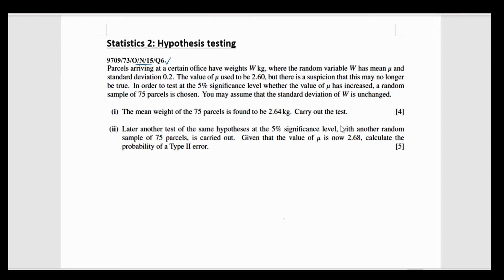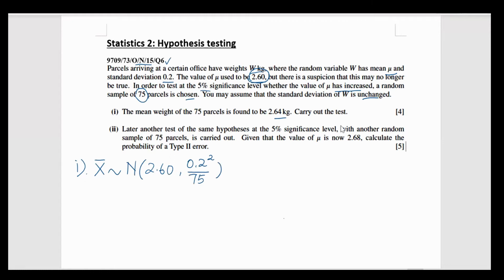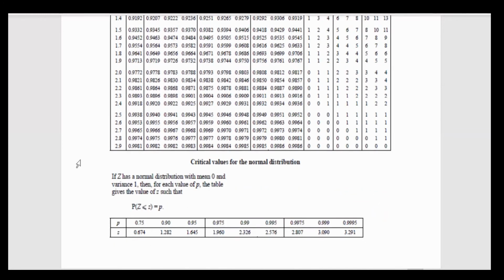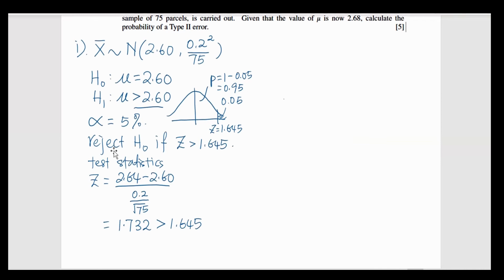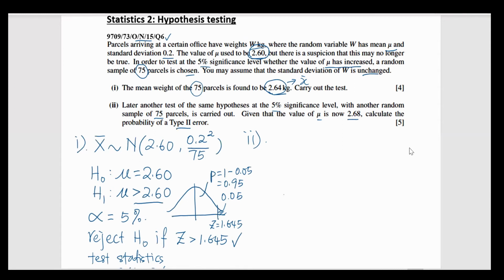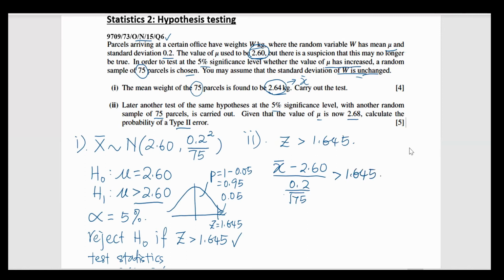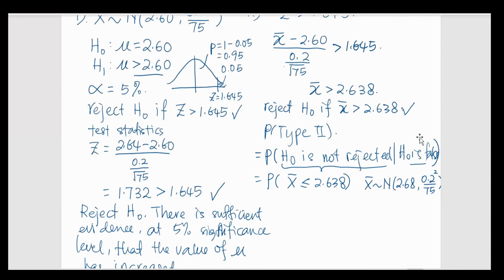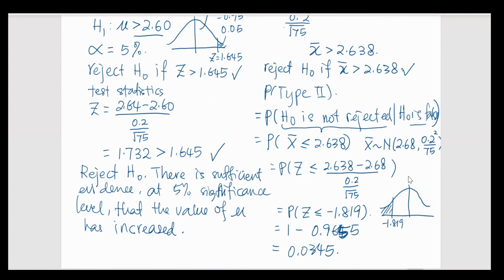[MATH] Statistics 2 l Past Year Question l Hypothesis Testing